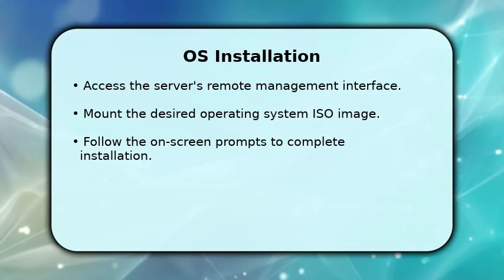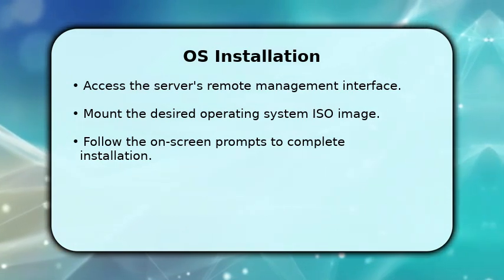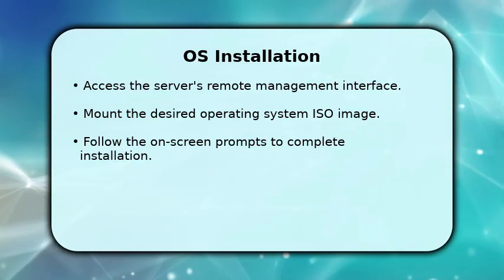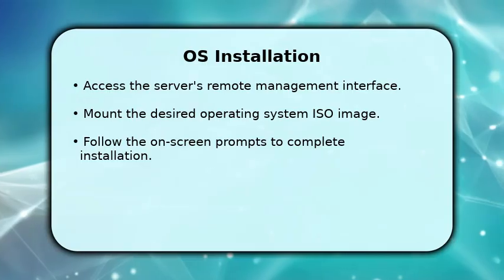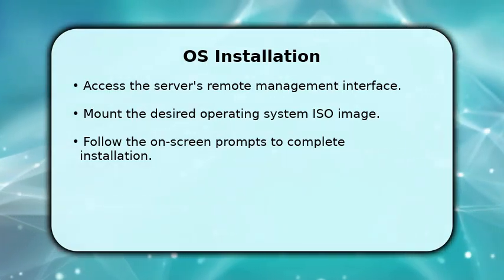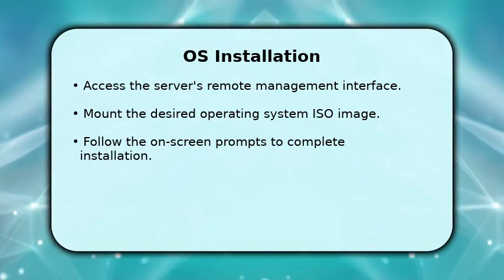How To Setup A Dedicated Server - Step By Step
▸ (t) In this comprehensive guide, we will walk you through the step-by-step process of setting up a dedicated server. Whether you're looking to host your own website, game server, or other applications, understanding how to set up a dedicated server is crucial for optimal performance and security. From choosing the right hardware to configuring the operating system and installing necessary software, we'll cover everything you need to know.